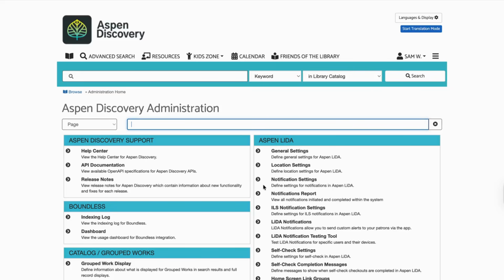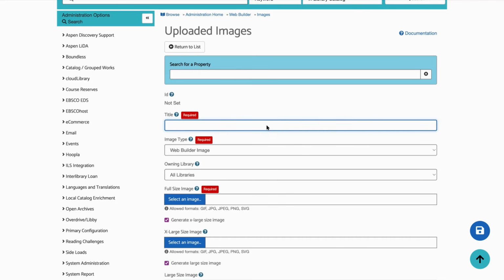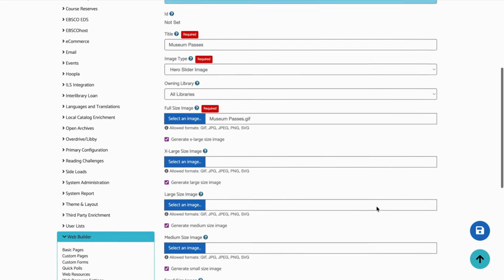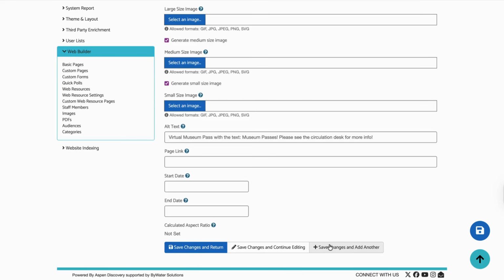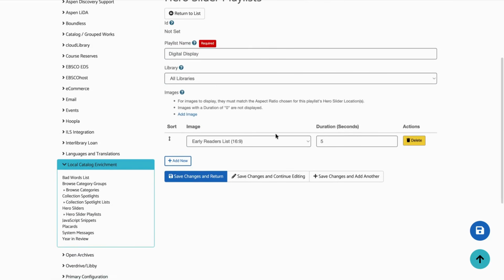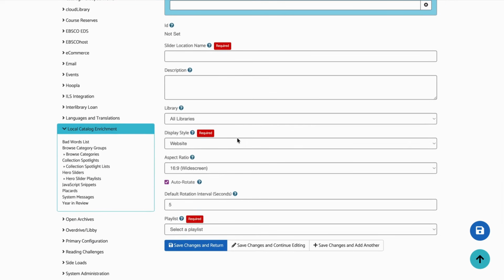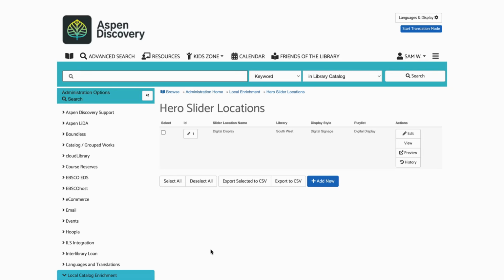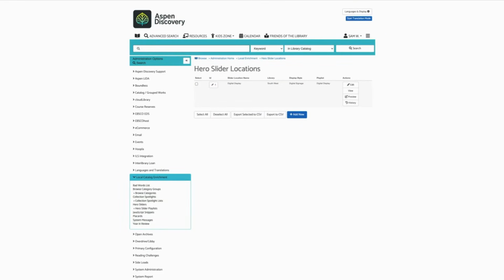Setting Up Hero Sliders in Aspen Discovery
Let's learn how to set up Hero Sliders in Aspen.
Wasatch County Library and developed by Grove for Libraries.